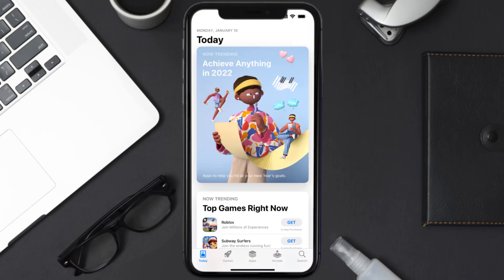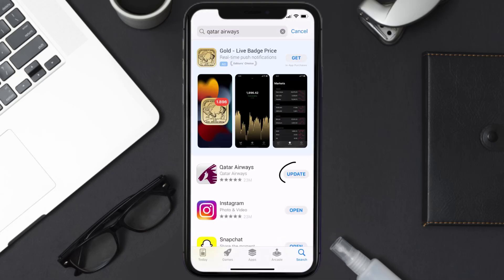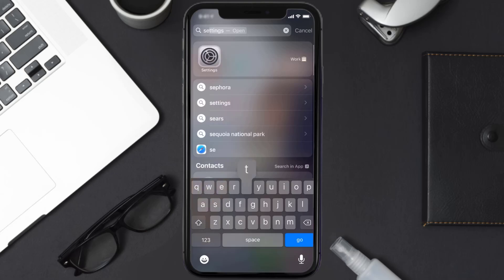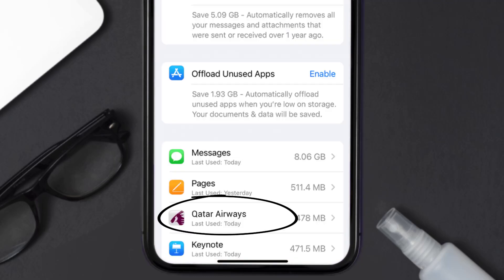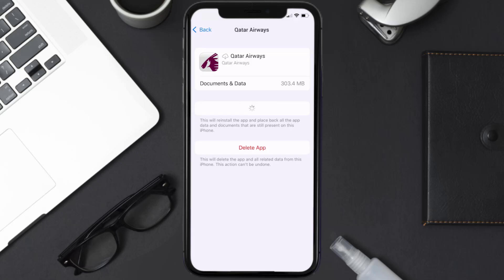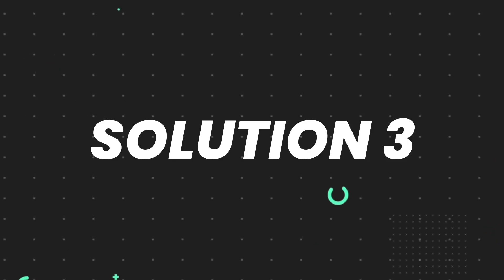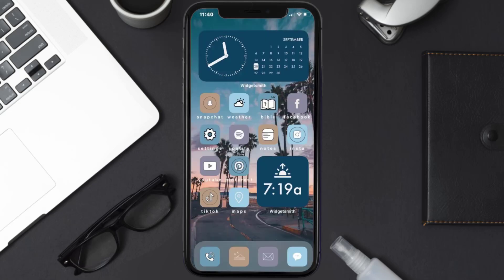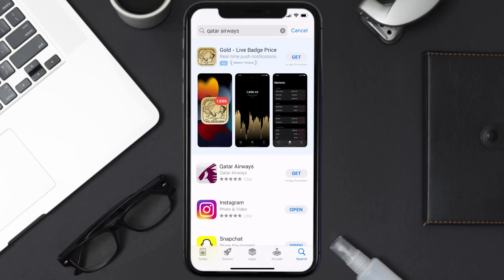Qatar Airways App Not Working: How to Fix Qatar Airways App Not Working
In this video, I'll show you How to Fix Qatar Airways App Not Working. This is the easiest and fastest way to Fix Qatar Airways App Not Working. Make sure you watch until the end of this video to find out How to Fix Qatar Airways App Not Working on ios. These methods work on iOS 11 as well as iOS 12, iOS 13, iOS 14, iOS 15 and iOS 16. Hope you enjoy!

Video Parts:
00:00 Intro: How to Fix Qatar Airways App Not Working
00:07 1.Solution: Update Qatar Airways App
00:27 2.Solution: Clear Qatar Airways App cache files
00:57 3.Solution: Delete and Reinstall Qatar Airways App
01:19 Outro: Ending